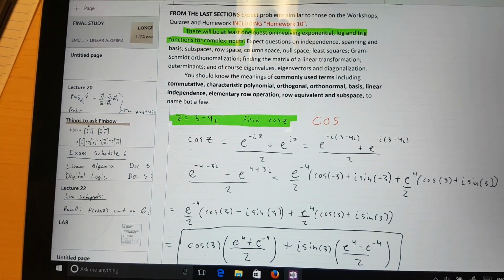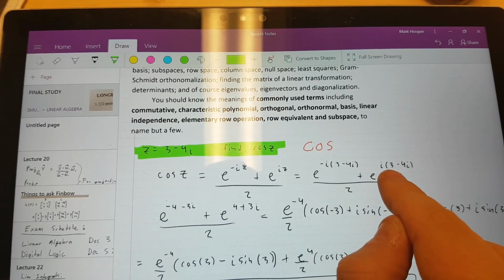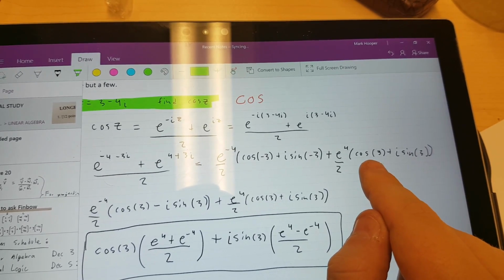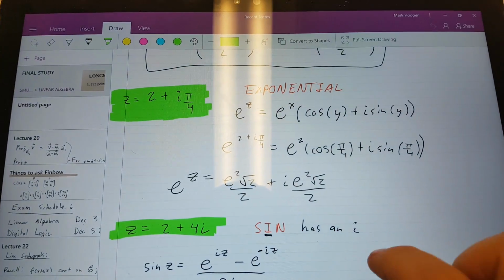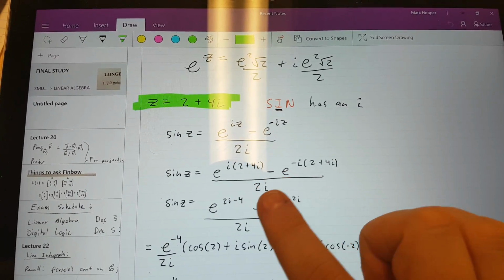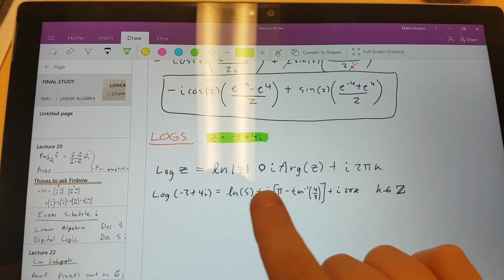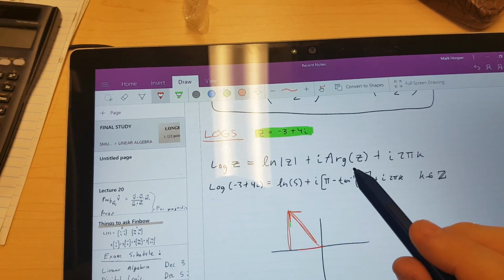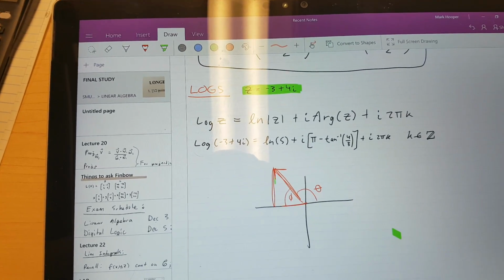Linear Algebra - Complex Functions